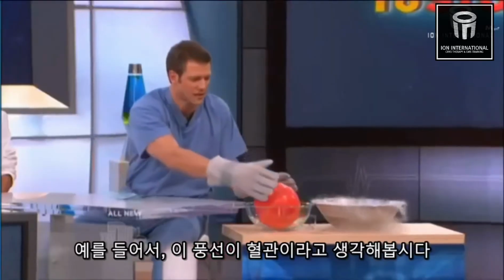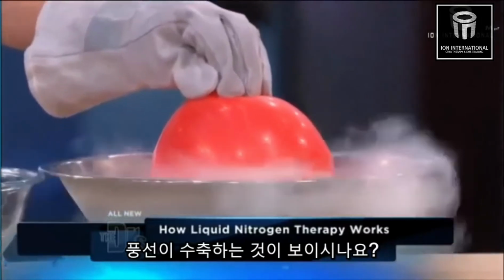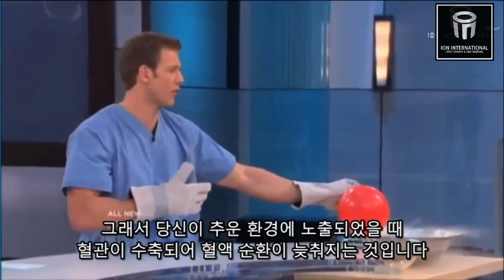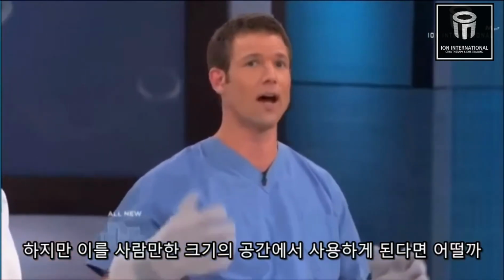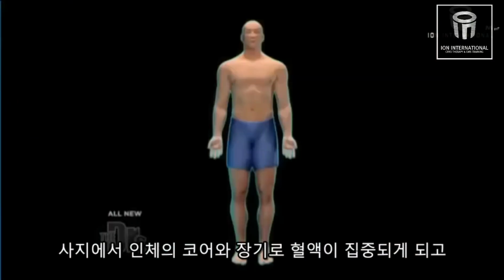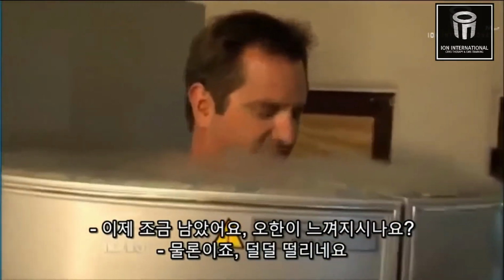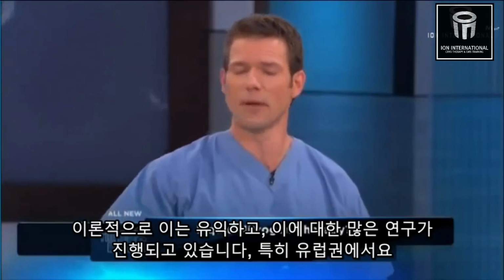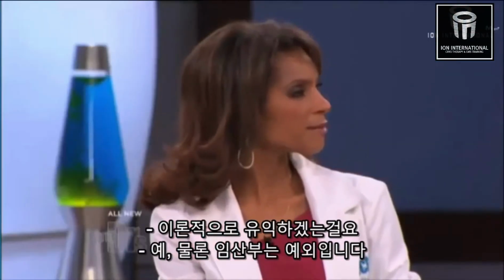크라이오테라피 기본원리